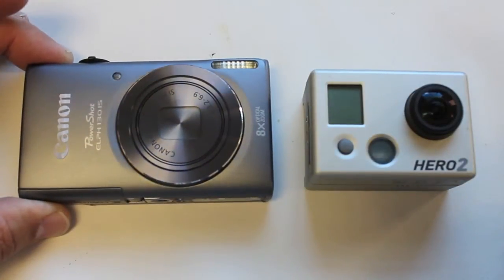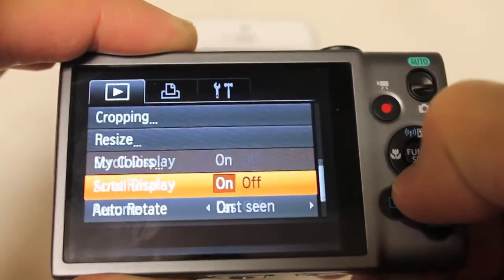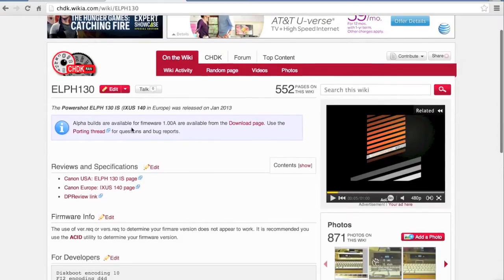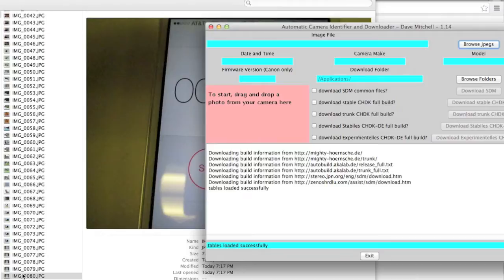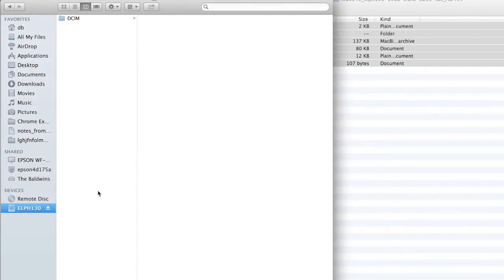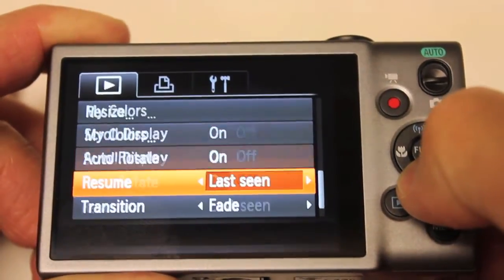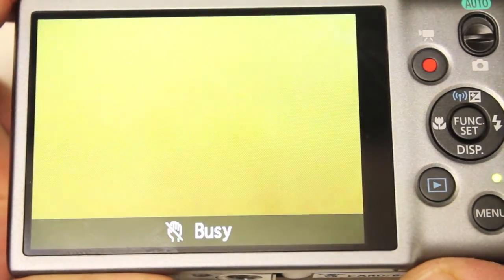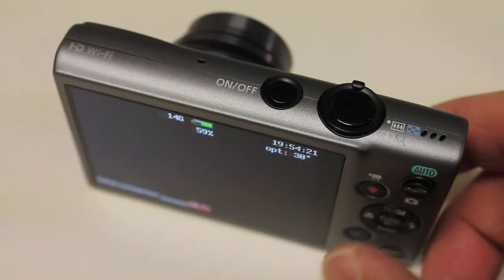How to Setup CHDK Canon Hack Development Kit for Aerial Photography w/ Multirotors, Drones, UAVs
The camera I used in this video is the Canon PowerShot Elph 130 IS: